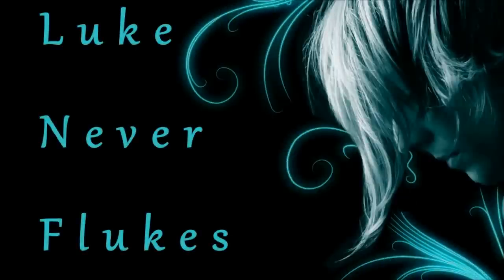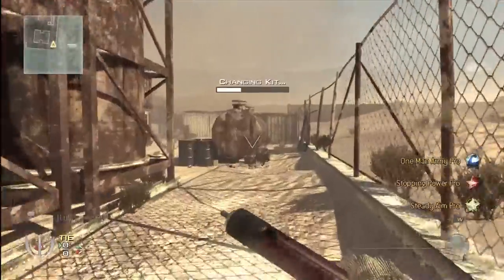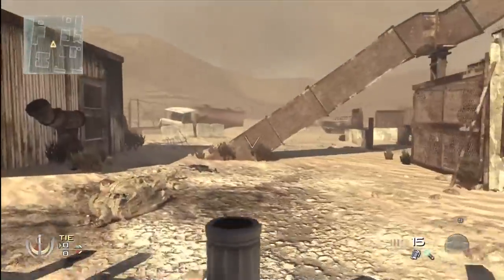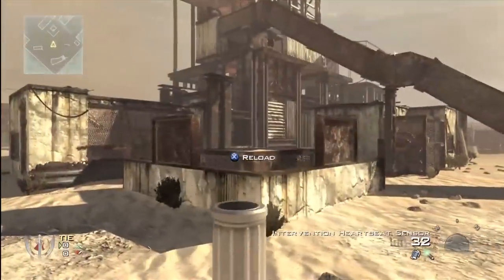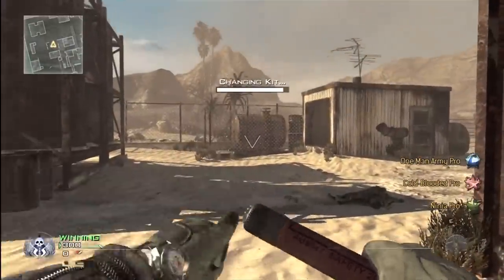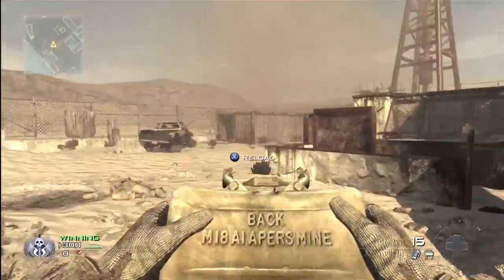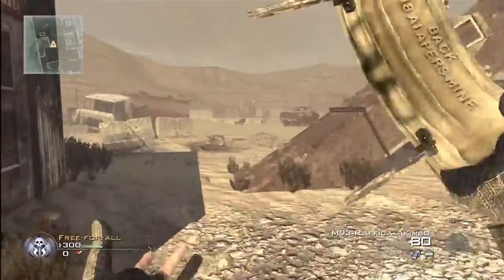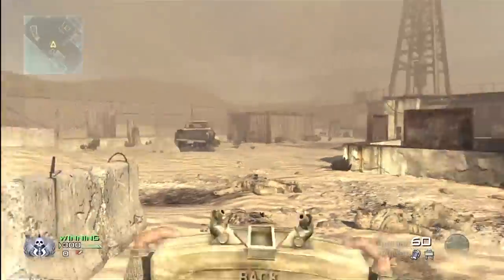Trickshot Tutorial - Mala Equipment shot.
*READ ME*

i finally figured out the Mala shot so i decided to make a tutorial on it.

You can watch this or you can read this.     To do the shot its have a OMA class with a Tac Insertion, pull out OMA then hover over the class you want (DO NOT SWITCH TO ANOTHER OMA CLASS IT DOES NOT WORK.)  Once you have hovered  over the class you want press B witch will take you out of OMA and then press Y and just after you see your gun disappear press RB+A,    press RB just a TAD earlier then A and that will bring out the Tac insertion and if its done right you should be planting your TAC as you changing class. Once the class has changed you should be holding your claymore, Tac insertion, C4, Semtex, Frag, Throwing knife and blast shield. Things you can do with it is shoot, reload climb things prone and switch weapons  if you do anything else you will switch back to your gun. This has been LukeNeverFlukes im out hope you have fun :)